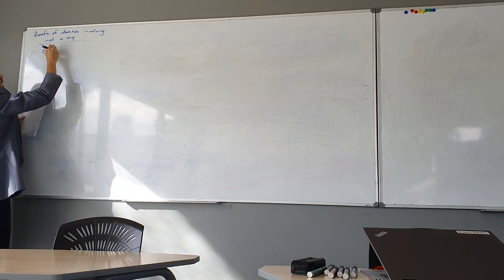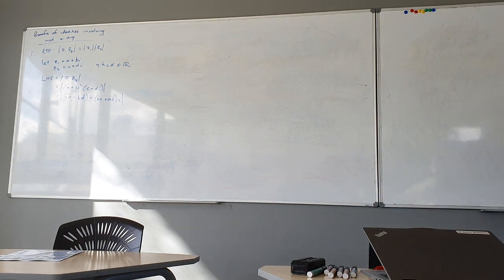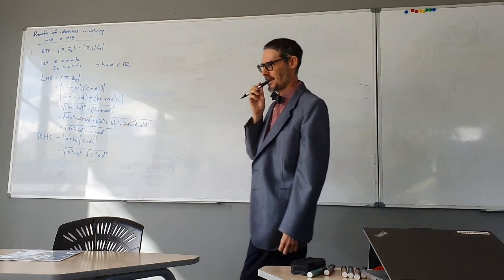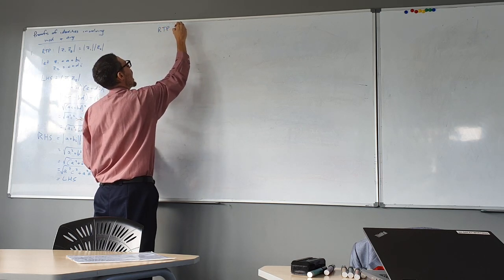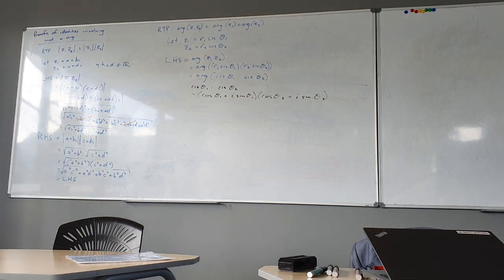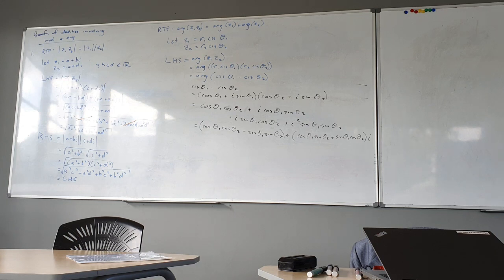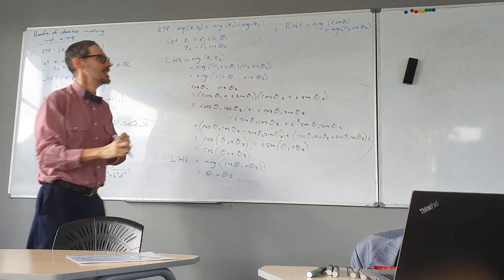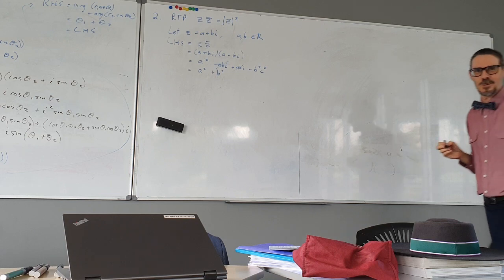Basic complex number identities involving modulus and argument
Prove: |zw|=|z||w| (modulus of product equals product of moduli)
Prove: arg(zw)=arg(z)+arg(w) (argument of product equals sum of arguments)
Prove: zz*=|z|^2 (complex number multiplied by its own conjugate equals modulus squared)

Recorded during a lesson so there are some pauses.